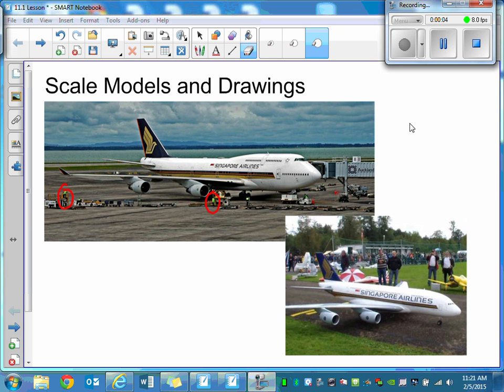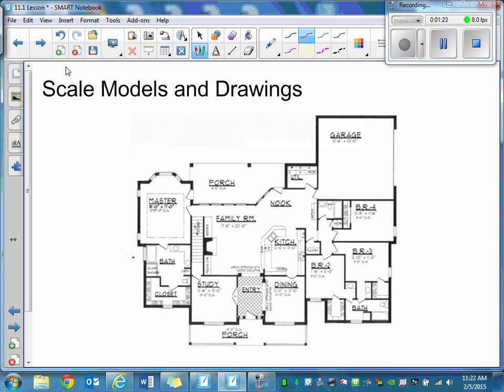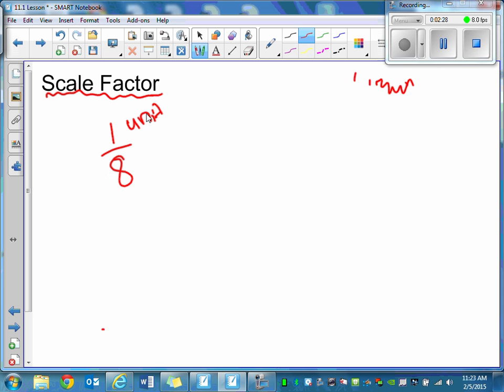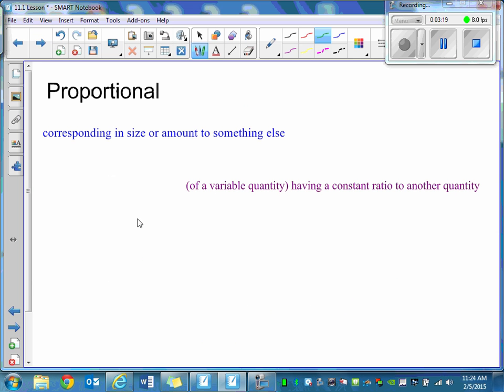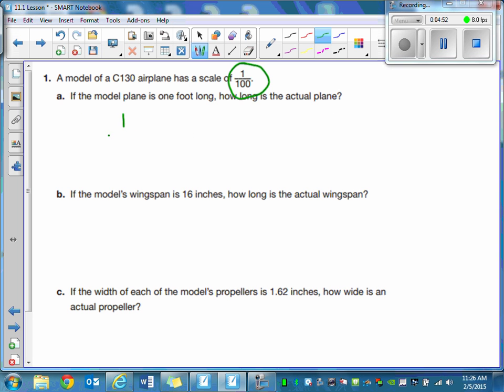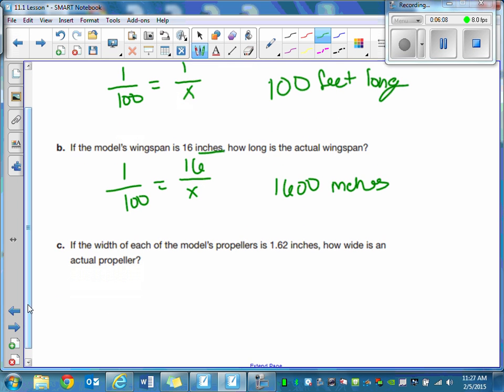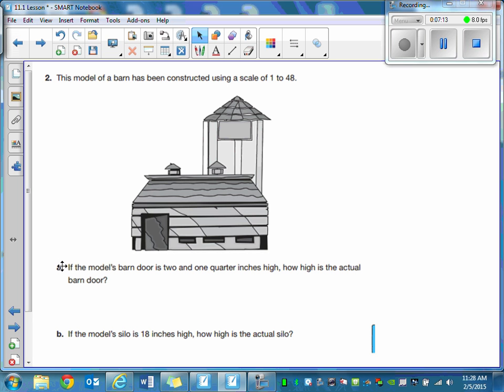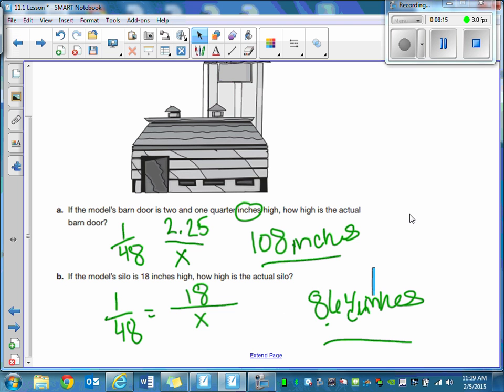Scale Factor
In this video you will learn about scale models and drawings. Plus, how to use the scale factor to determine the actual size of an object.